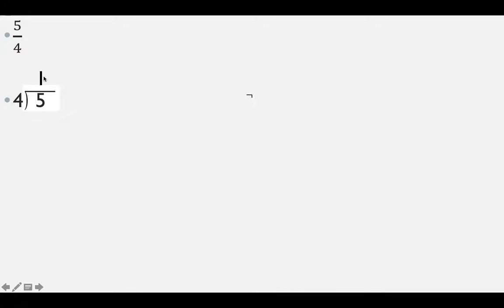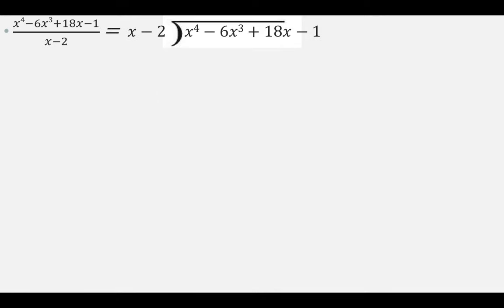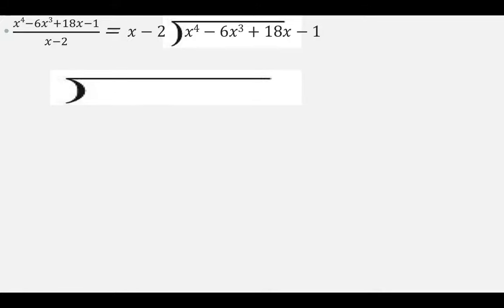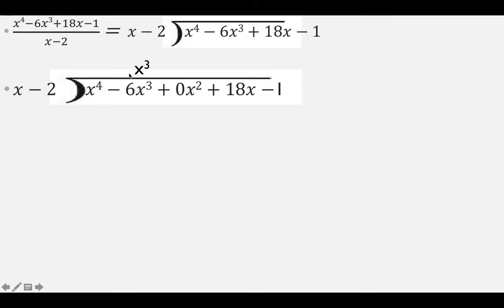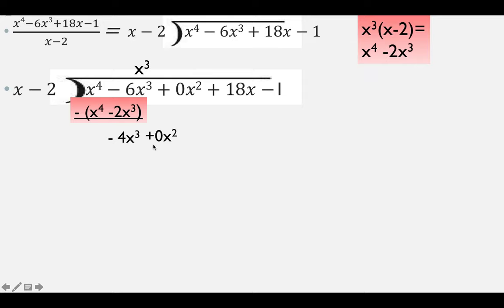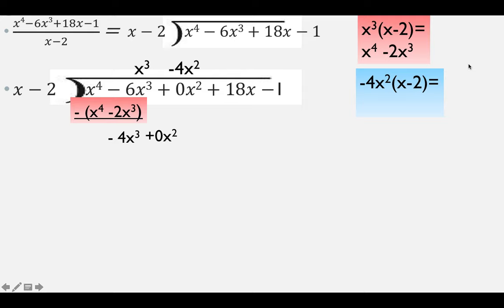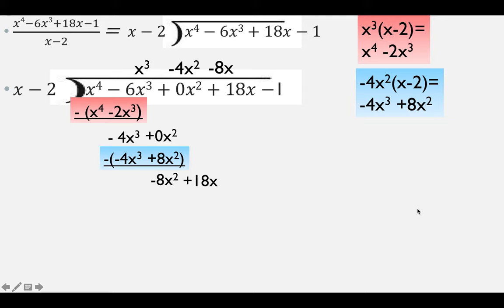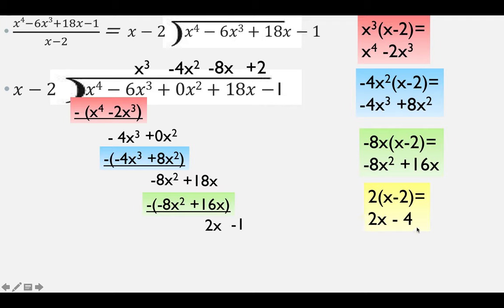Long Division With Polynomials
How you divide two polynomials with long division as a simplification technique